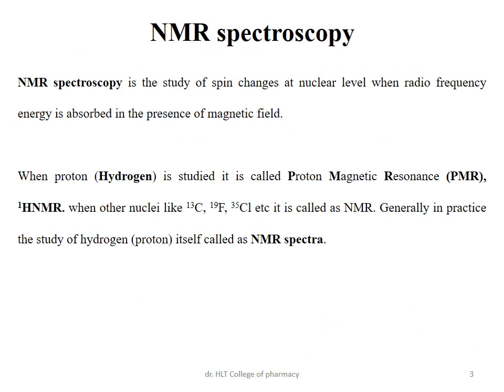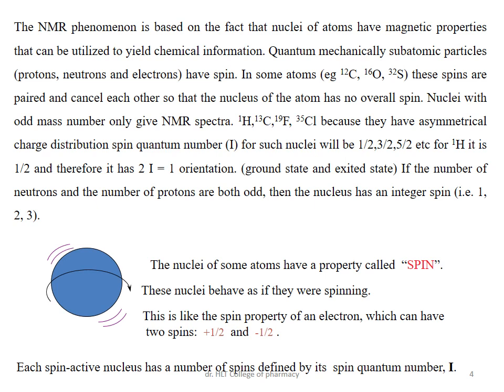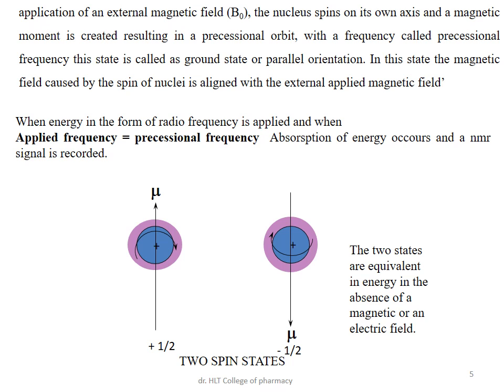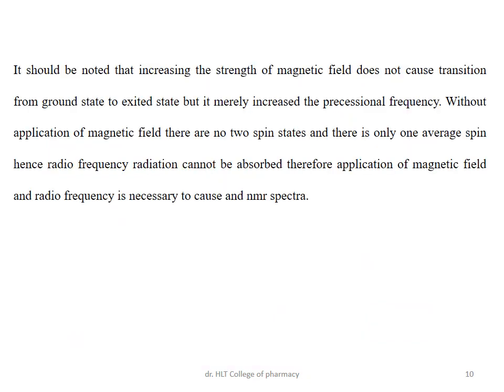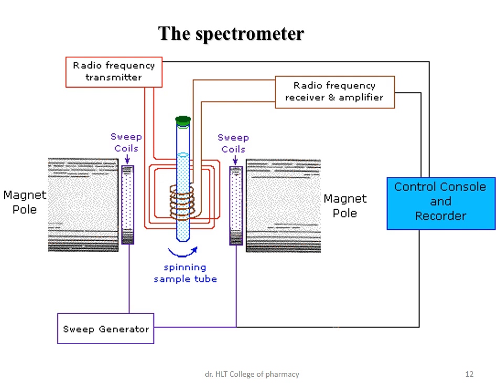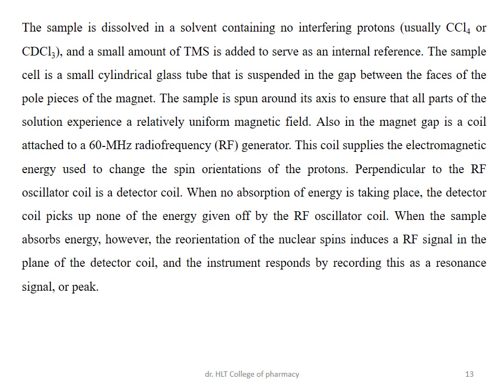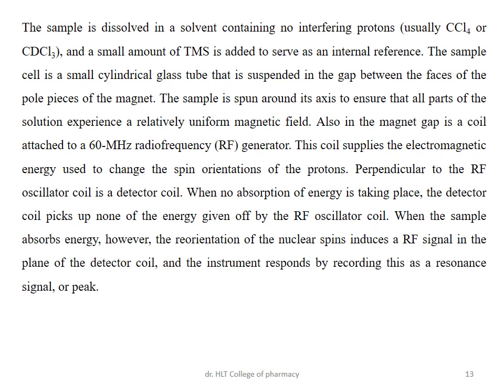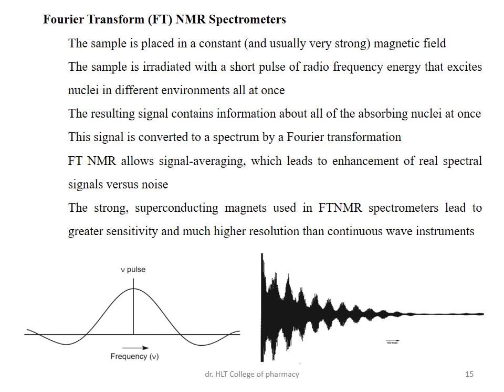INSTRUMENTAL METHODS OF BIOMEDICAL ANALYSISNMR. spectroscopy. Part-1|Class-1|Dr. Syed Azhar Nizami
INSTRUMENTAL METHODS OF BIOMEDICAL ANALYSISNMR. spectroscopy. Part-1|Class-1|Dr. Syed Azhar Nizami M.Pharm. PhD|Analysis IVth YEAR.
AS PER RGUHS UNIVERSITY, BANGALORE

BY,
Dr. Syed Azhar Nizami. M.Pharm. PhD
Dr. HLT.College of pharmacy Channapatana